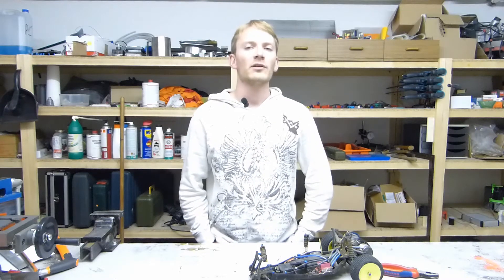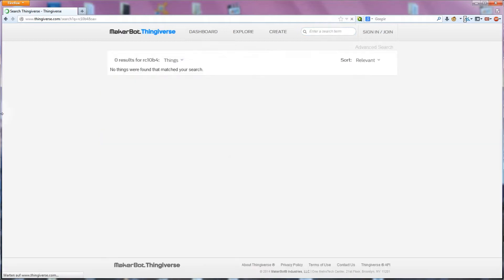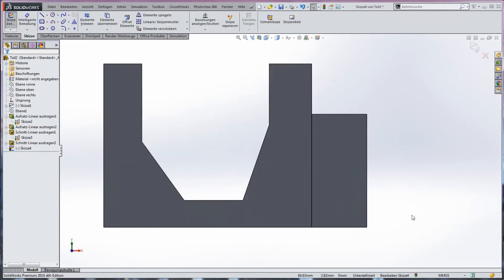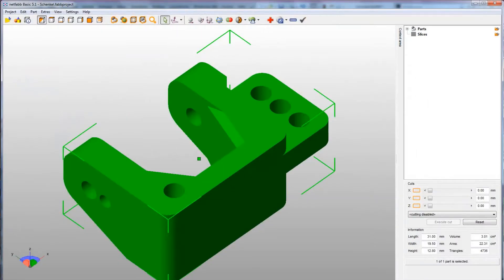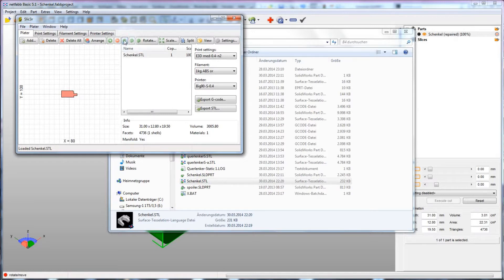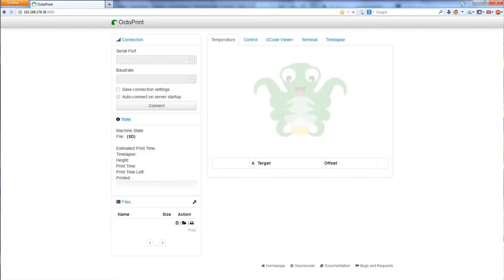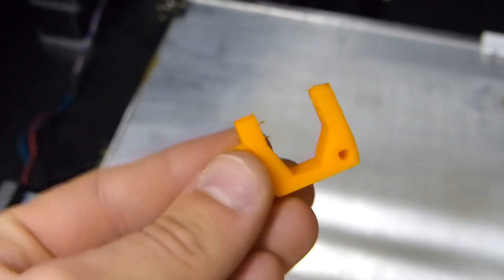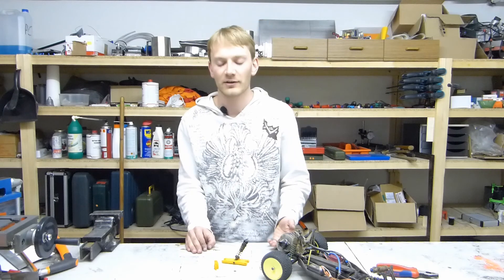3D printing basics - From the idea to a physical part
There are a couple basic steps involved when using a 3D printer to turn your idea into a real object. This is how i do it.